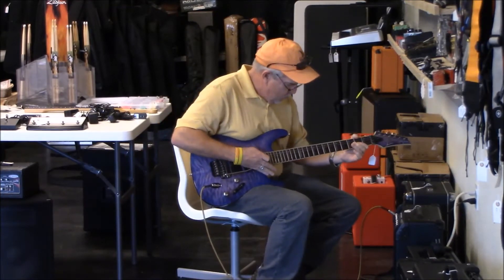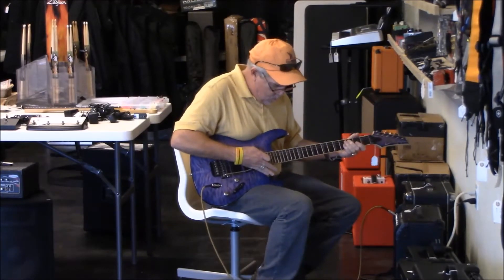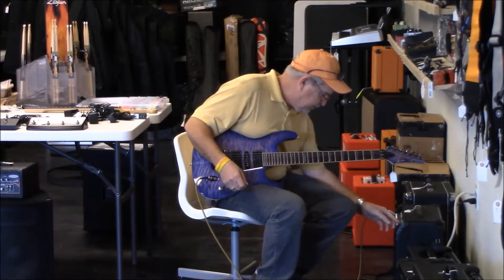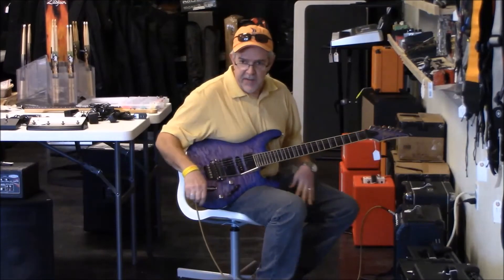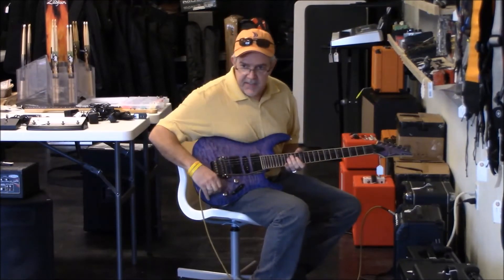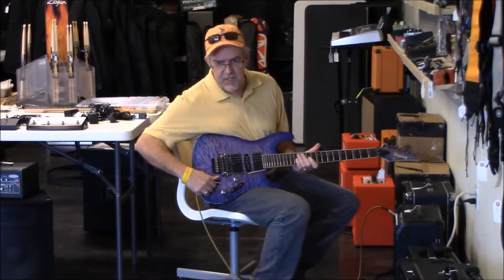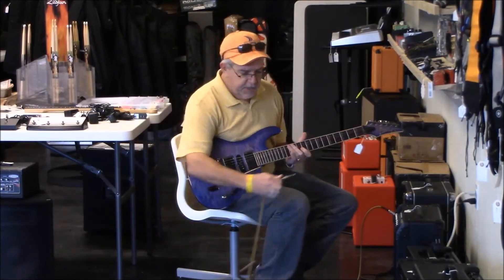Hanging at the New Shop playing Ibanez S570DXQM thru Line 6 Spider IV